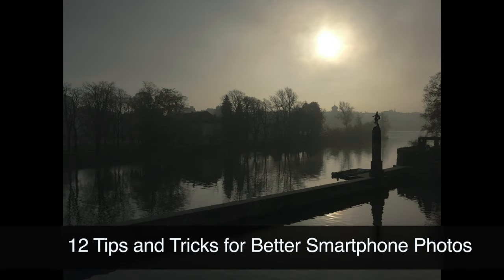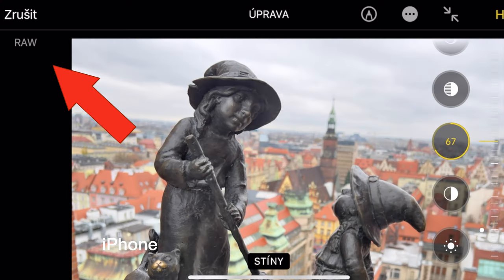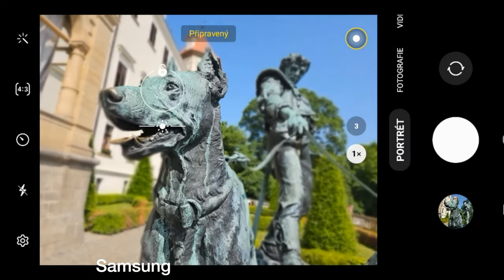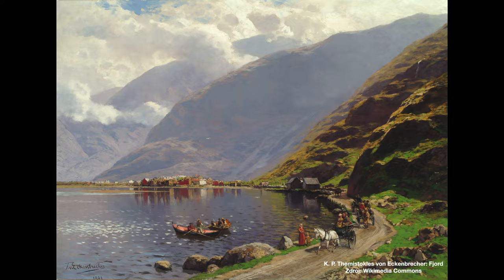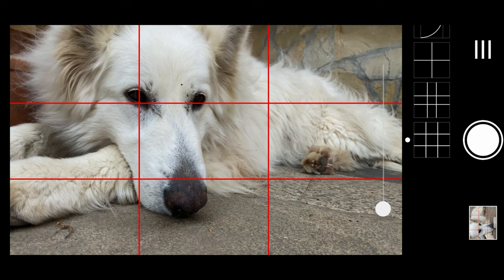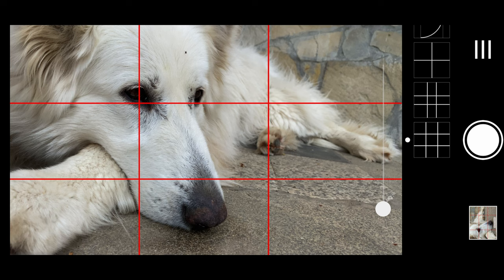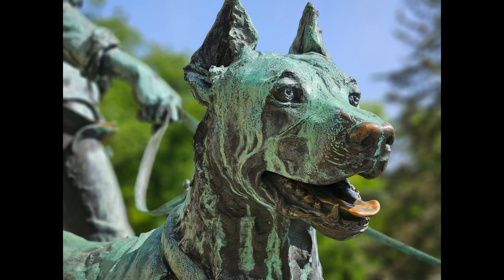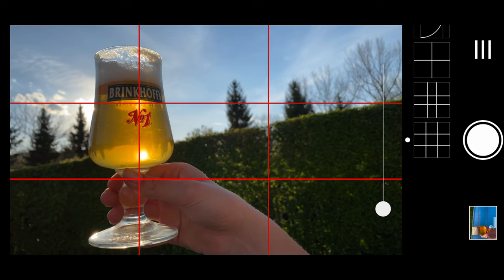12 Tips and Tricks for Better Smartphone Photos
Smartphones can take great photos, but there are many tips and tricks that most beginners overlook.

I've been teaching photography courses for both cameras and smartphones for many years. And I'm constantly asked "But what's the point of being taught anything about photography on a smartphone? ?! You just have to press the shutter button and the technology will do it all!".

But no, it will not. In short: just pressing the shutter button is not enough. And in the video you'll find my detailed overview of how to take your smartphone photography to the next level.

0:55 - Introduction
1:38 - 1. Key rule: the brain wants to see the world in 3D
2:53 - 2. Lines help to build a sense of space
5:07 - 3.Take advantage of neglected treasures in the setting
7:30 - 4. Search for overlooked features
8:36 - 5. Great apps are not always famous and well-known
10:04 - 6. Use portrait mode for non-portrait subjects
11:12 - 7. The most important shot: wide-angle and small distances
14:25 - 8. How to take a portrait? Always from a distance
16:05 - 9. Get inspired by the old masters
18:17 - 10. One more composition trick: framing
21:15 - 11. Discover the magic of shooting in raw
22:30 - 12. Harmony and the power of the rule of thirds